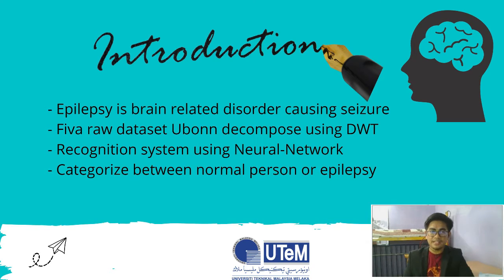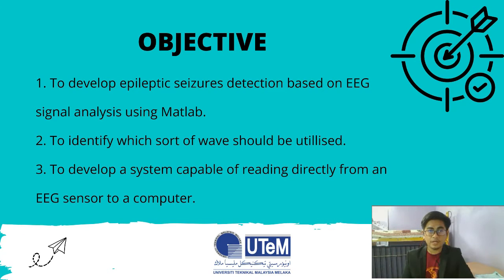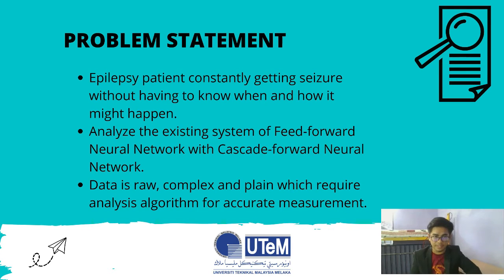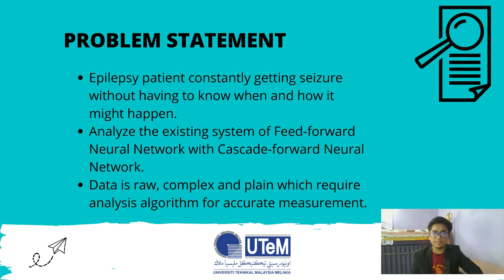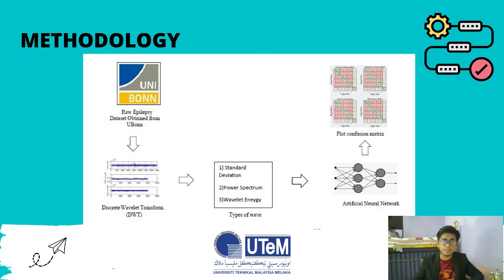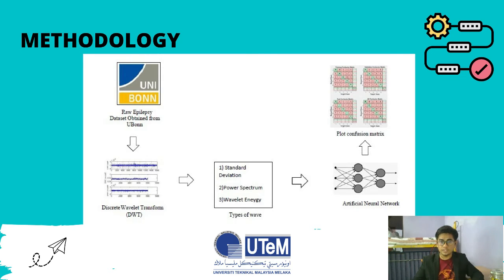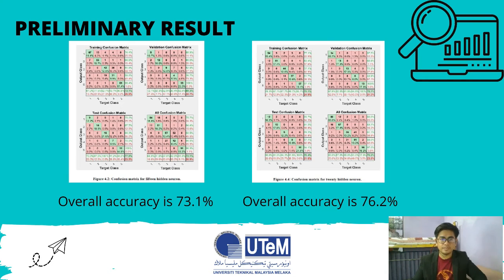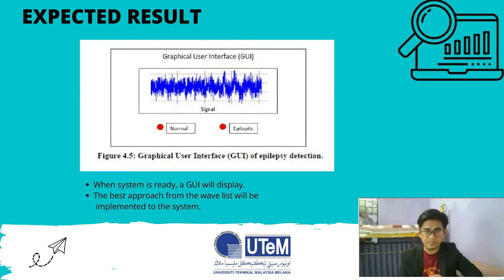BDP 1_ AIMAN LATEF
DEVELOPMENT OF EPILEPTIC SEIZURES DETECTION BASED ON EEG SIGNALS ANALYSIS USING MATLAB.

Supervisor: TS.KHAIRUL AZHA BIN A AZIZ

MOHAMAD AIMAN BIN ABDUL LATEF
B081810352